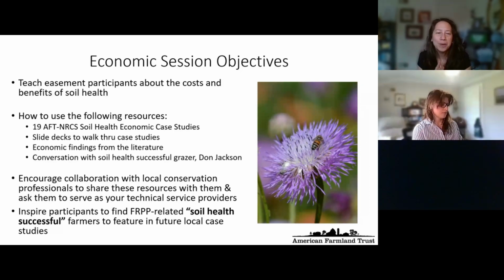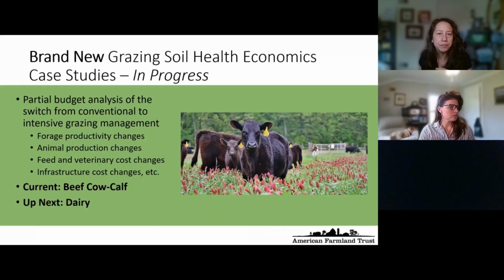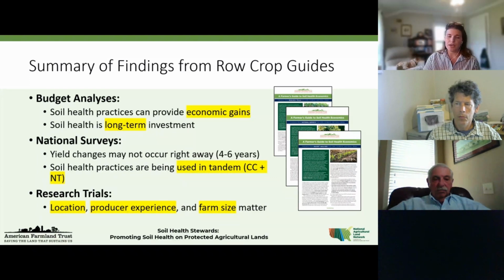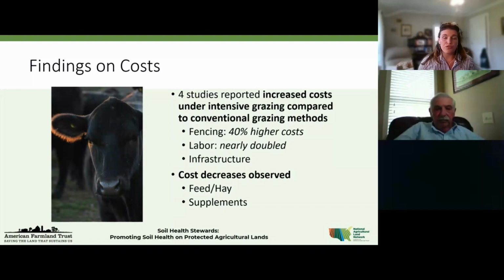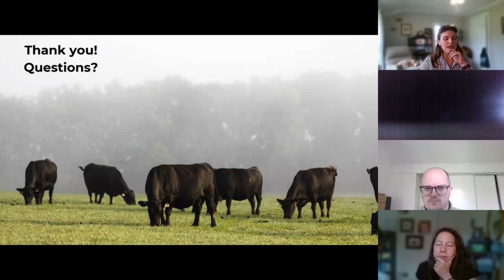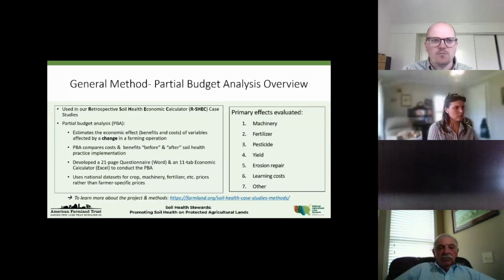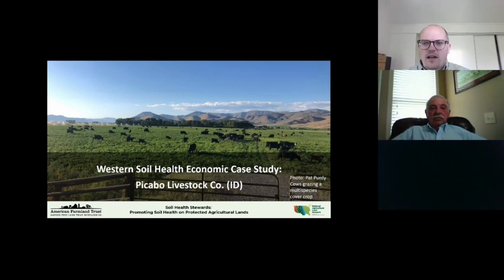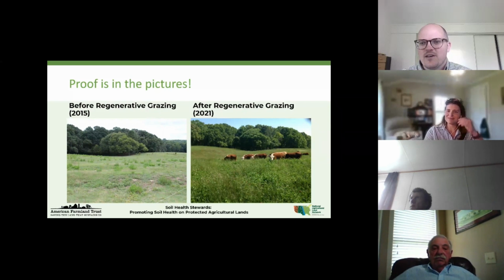Soil Health Stewards: Soil Health: Economic Benefits